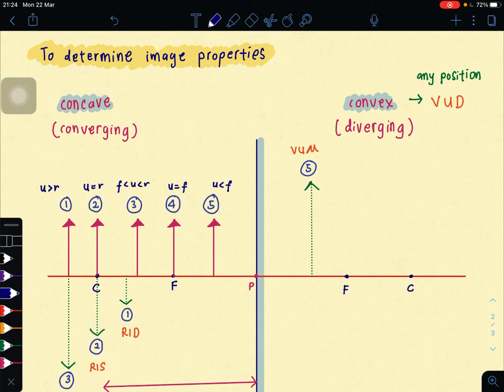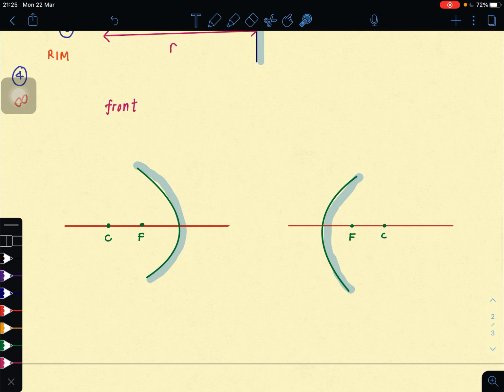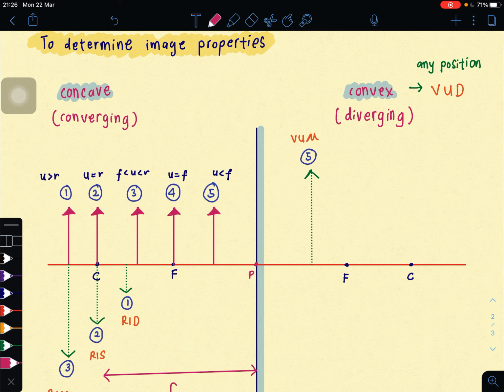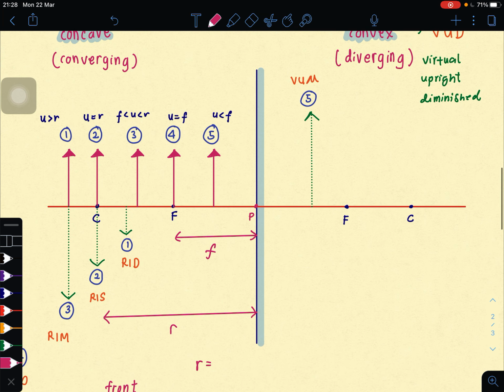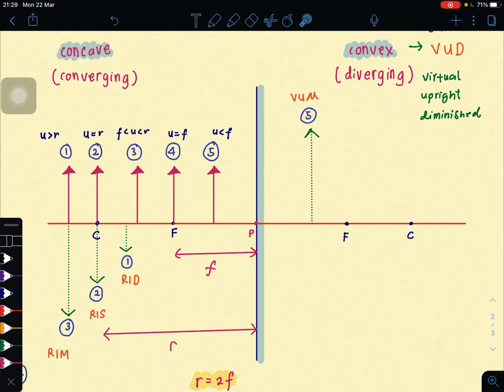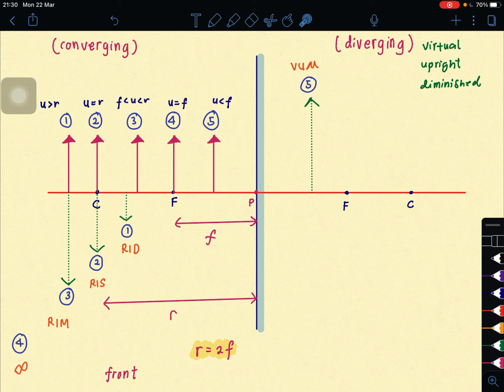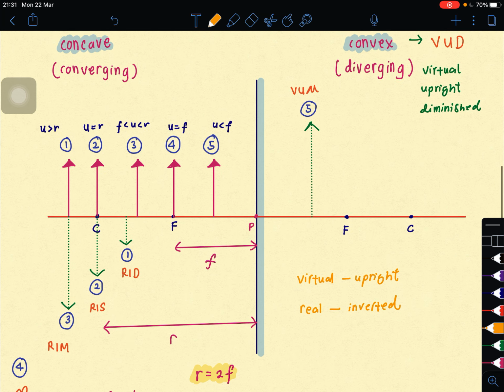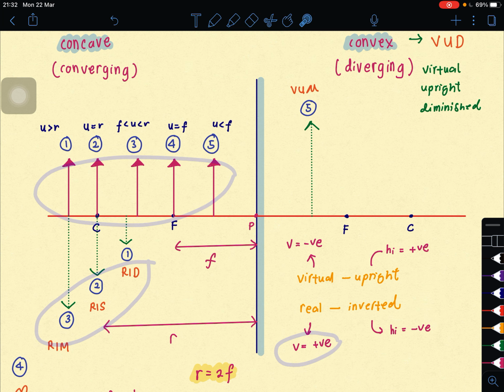7.1 How to Determine Image Properties